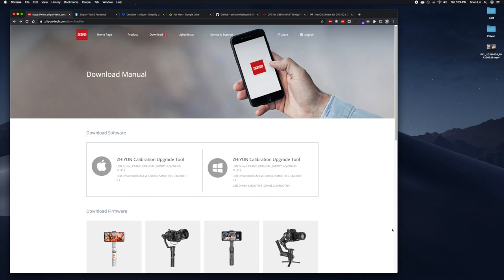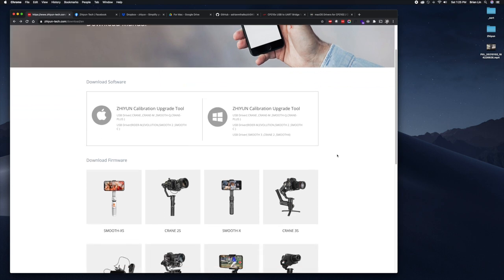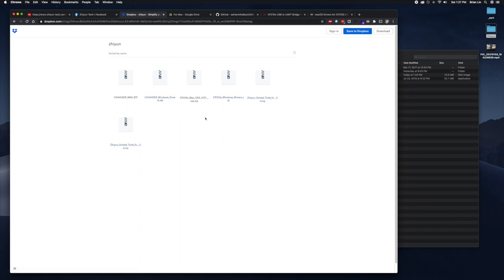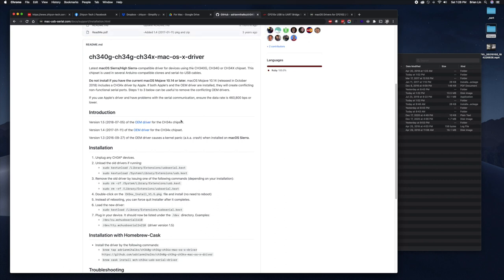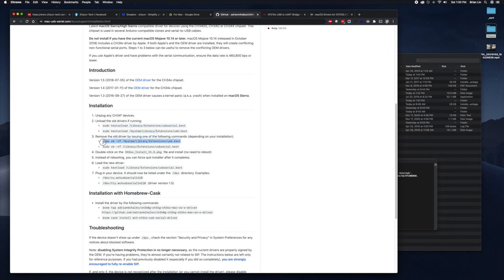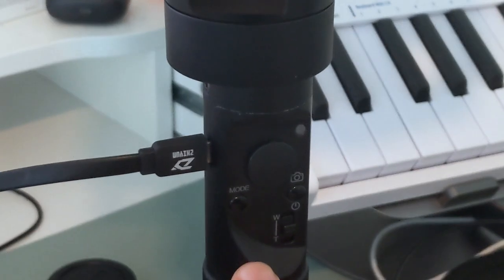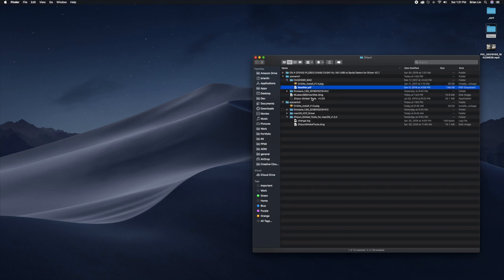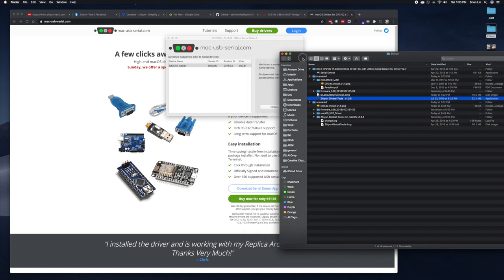Upgrading Zhiyun Crane V2 gimbal firmware on Mac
If you're trying to upgrade the firmware on your Zhiyun Crane gimbal, especially an older model like my Crane V2, and you're running MacOS and experiencing issues like not being able to connect, this is what I figured out.

If you're running MacOS 10.14 Mojave or higher, DO NOT install any serial USB drivers, they are directly supported by the OS. If this is the case, just use the older version of Gimbal Tools (1.3.4) if things don't seem to work. Jump to 5:05.